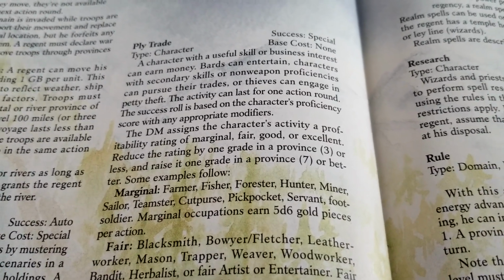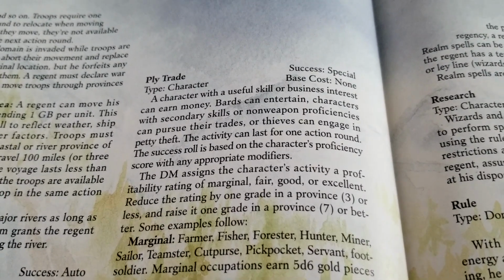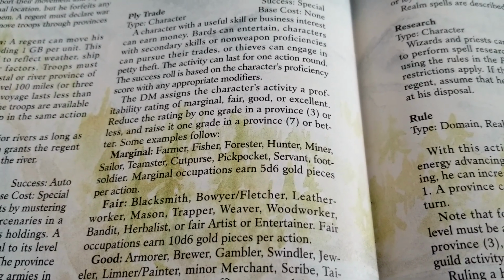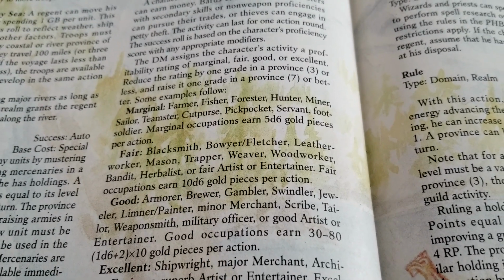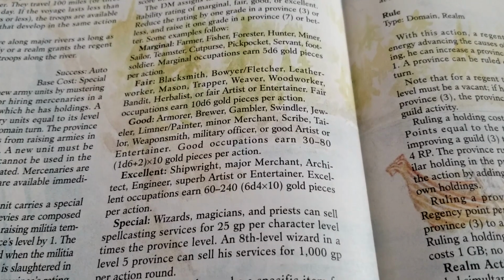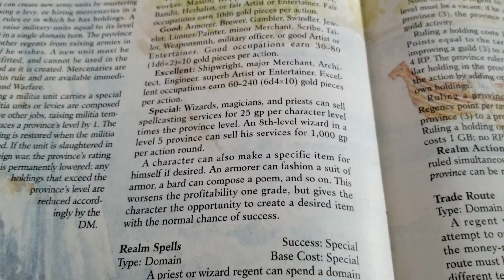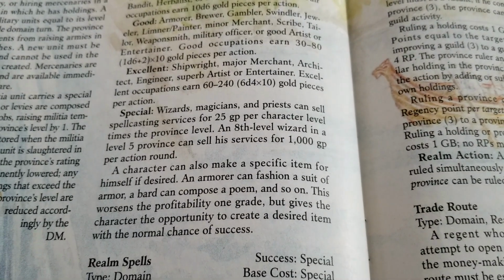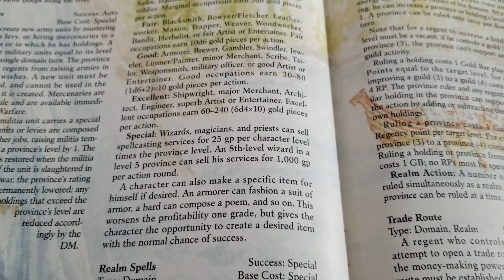AD&D - Birthright | Building a Domain | Ply Trade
We continue our series with Ply Trade!

Exotic Plains